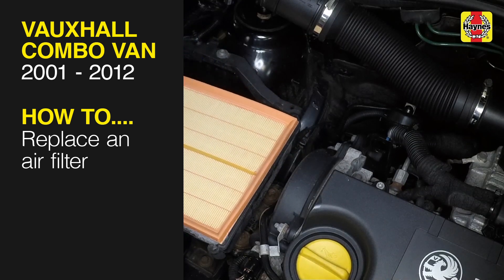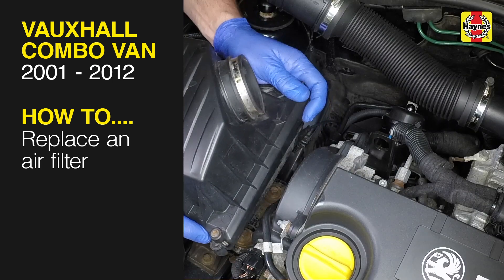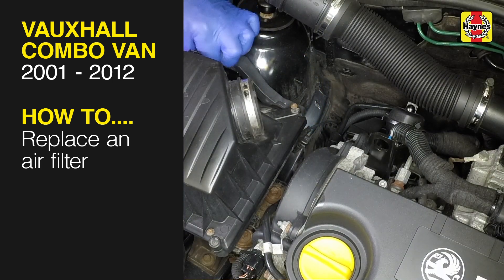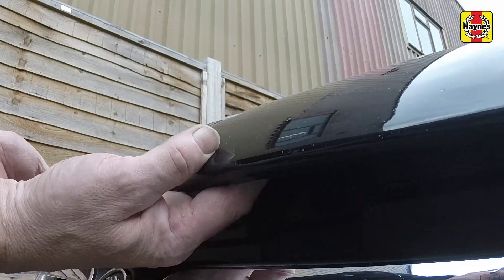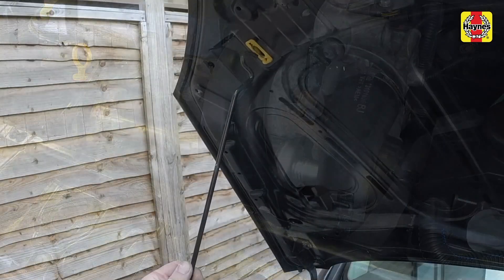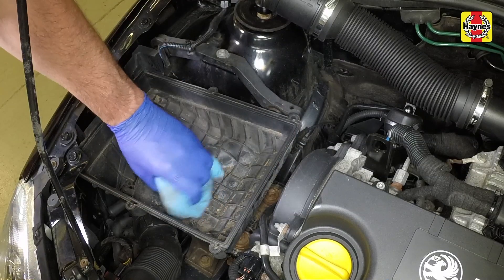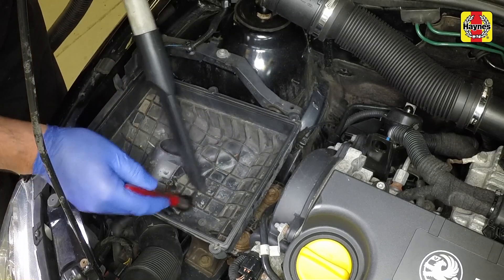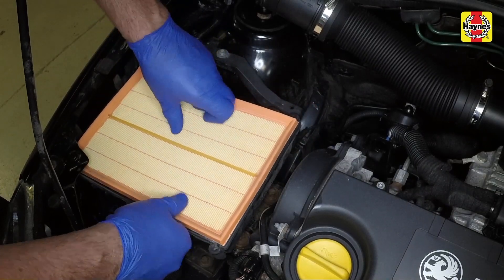How to Replace the air filter on the Vauxhall Combo Van 2001 to 2012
Do you need to Replace the air filter on the Vauxhall Combo Van 2001 to 2012 but don't know where to start? This video tutorial shows you step-by-step how to do it!

Our Vauxhall Combo Van (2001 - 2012) manual covers petrol and diesel engines, and includes videos for some of the most common jobs, which you can see here in this playlist.

What's covered:
Turbo Diesel:

Vauxhall Combo Van 1.3L (Oct 2001 to Jan 2012)
Vauxhall Combo Van 1.7L (Oct 2001 to Jan 2012)
Opel Combo Van 1.3L (Oct 2001 to Jan 2012)
Opel Combo Van 1.7L (Oct 2001 to Jan 2012)

Exclusions:
Does NOT cover petrol engined models
Does NOT cover new Combo Van range introduced February 2012